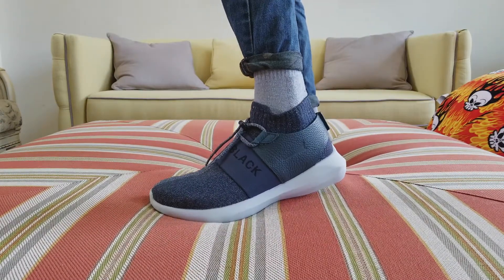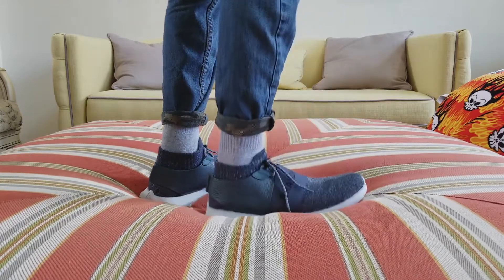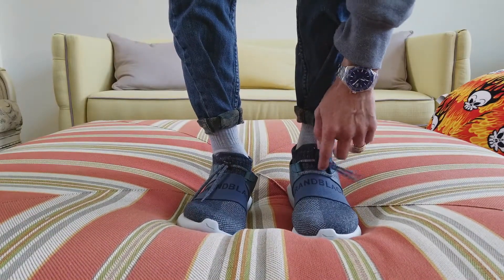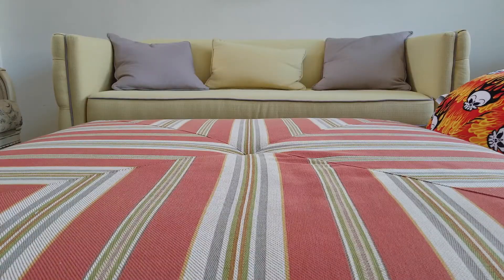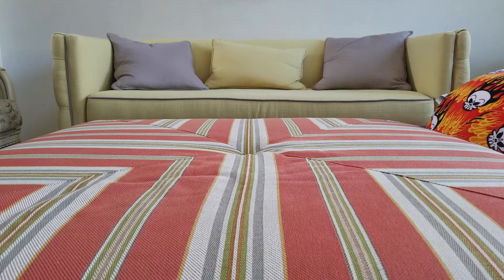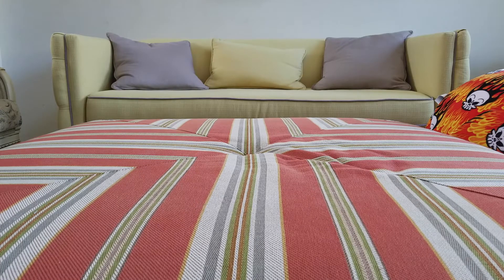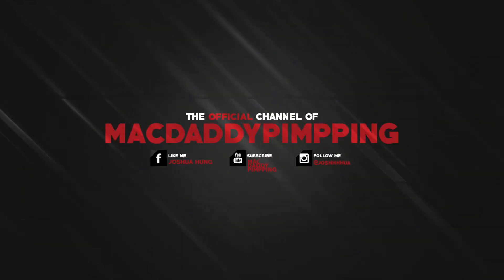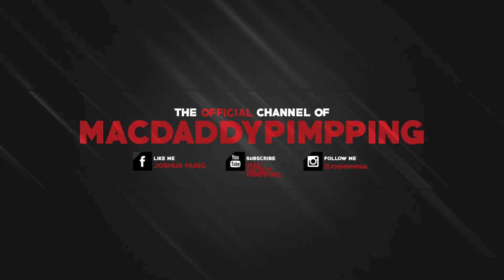On Feet BrandBlack & Adidas Pharrell Williams Friends & Family Plus NMD Human Race HU! Full HD 2017